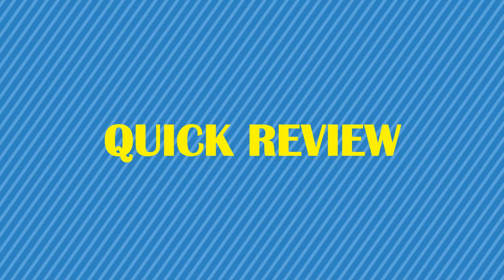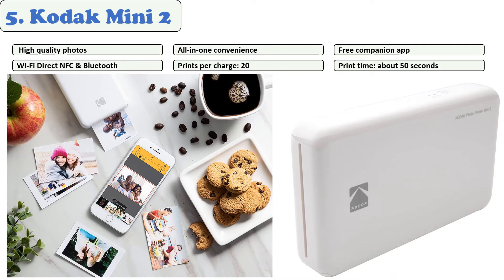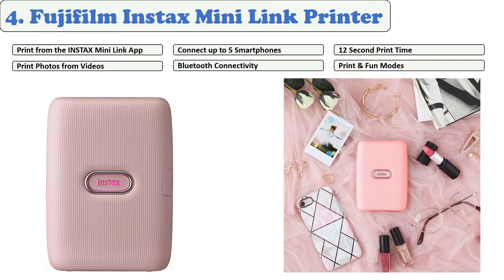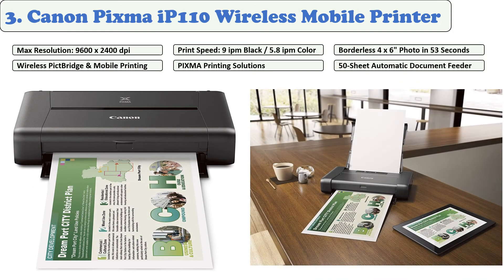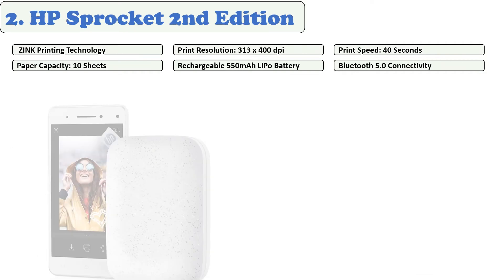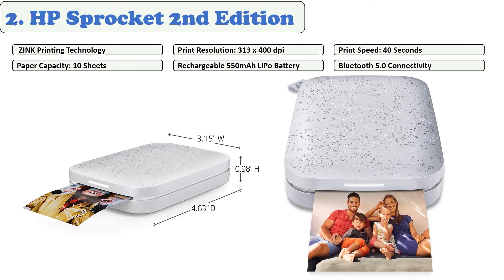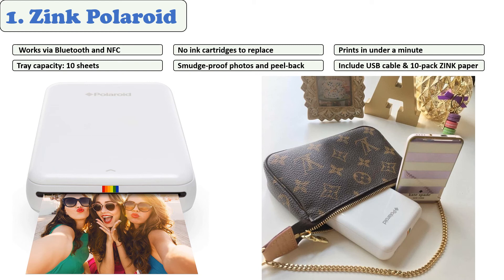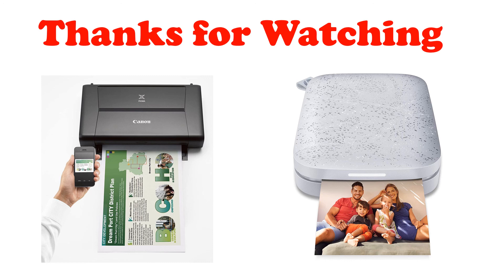TOP 05: Best Portable Printers of 2021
Links of Portable Printers of 2021
👉 5. Kodak Mini 2
👉 4. Fujifilm Instax Mini Link Smartphone Printer
👉 3. Canon Pixma iP110 Wireless Mobile Printer
👉 2. HP Sprocket 2nd Edition
👉 1. Zink Polaroid